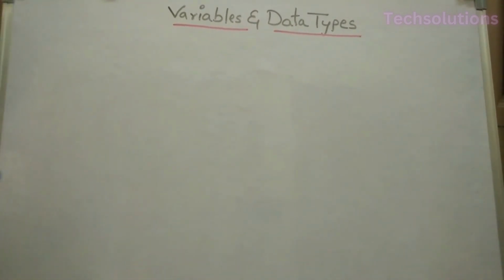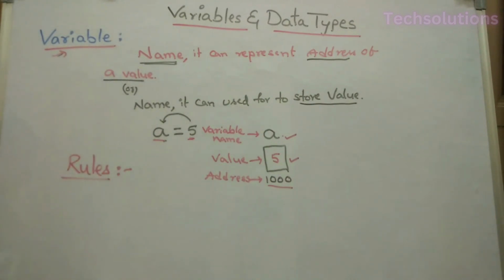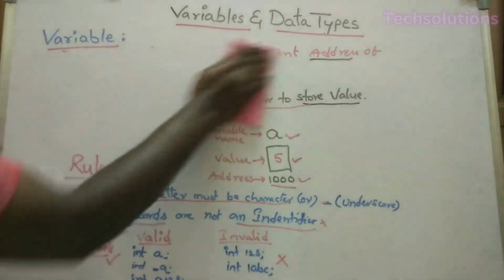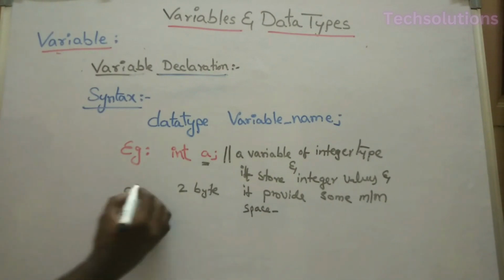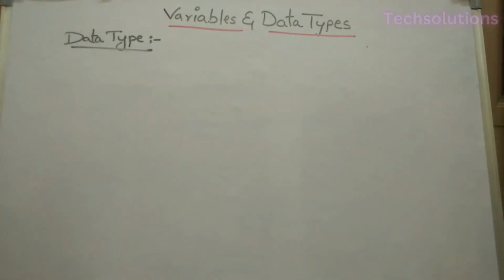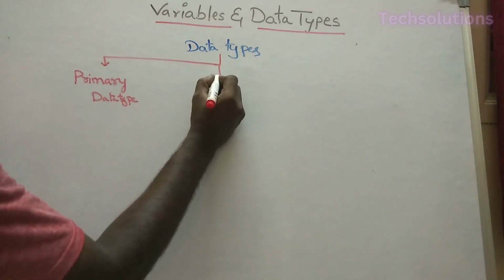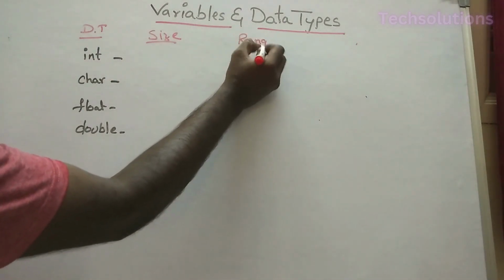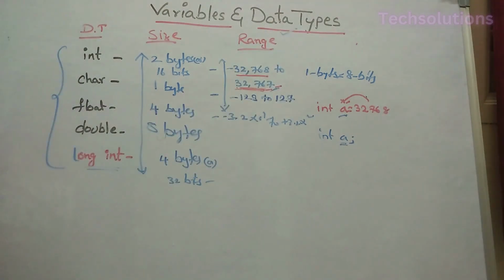Variable and Datatypes